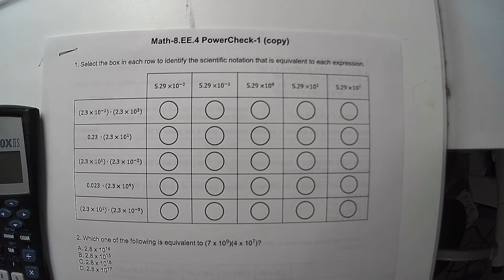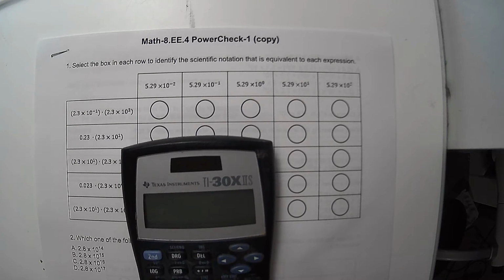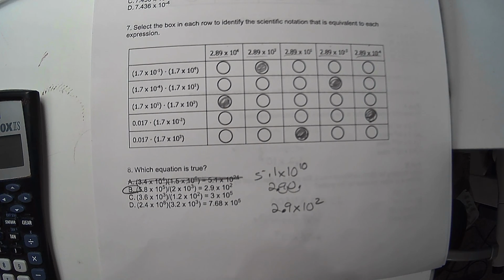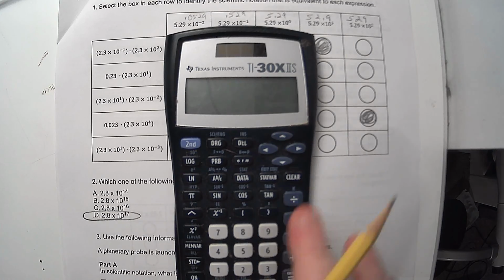EE 4 Scientific Notation Operations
Watch the video for EE.3 if you have not watched it already. This objective requires the use of your calculator.